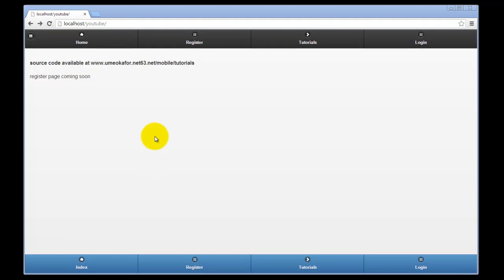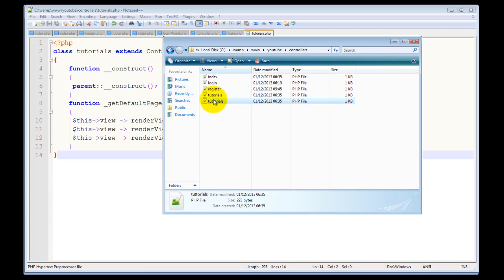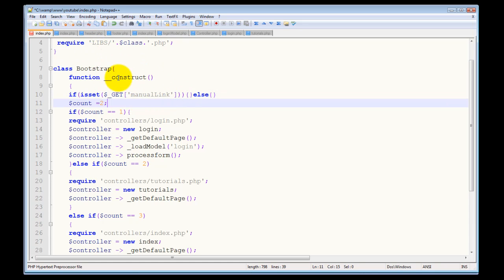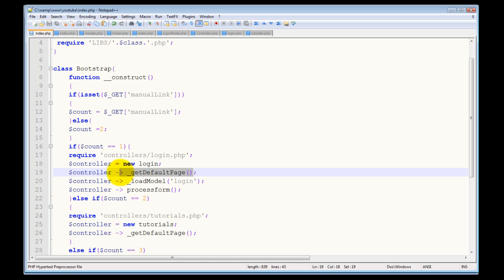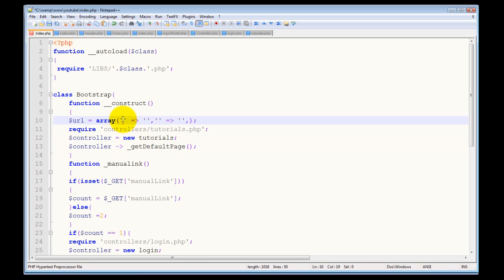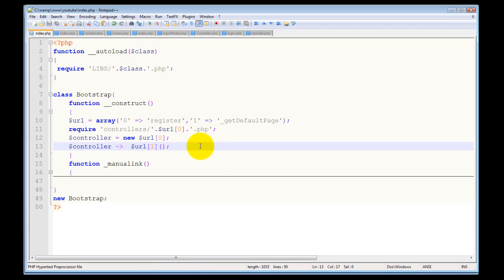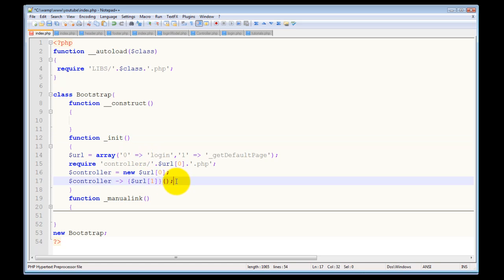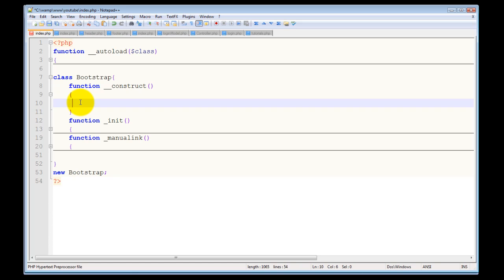Model View Controller with Object Oriented PHP 6